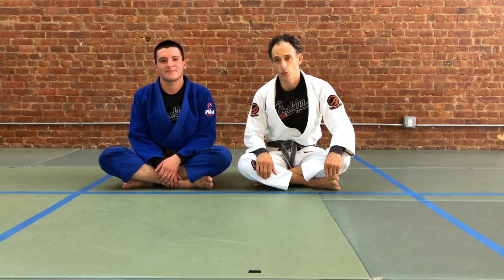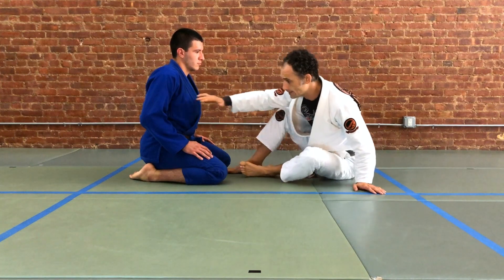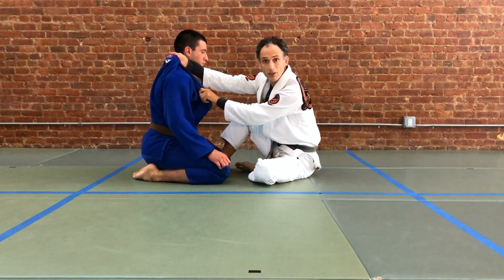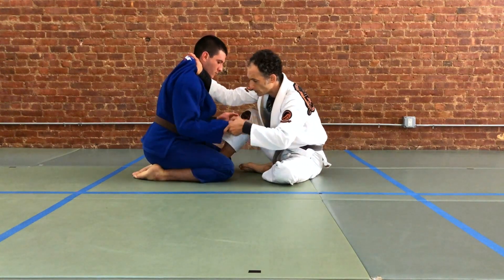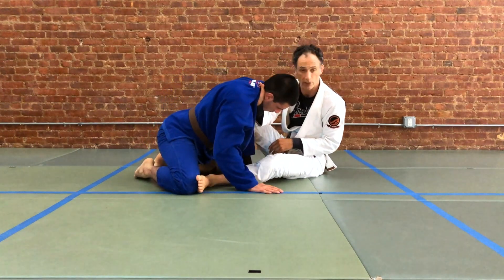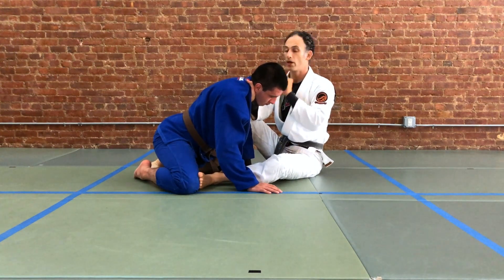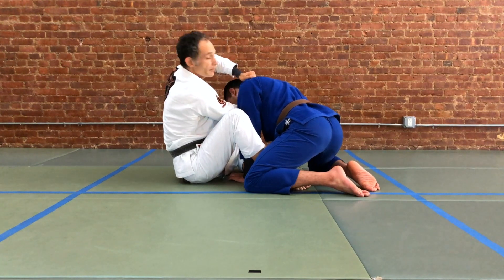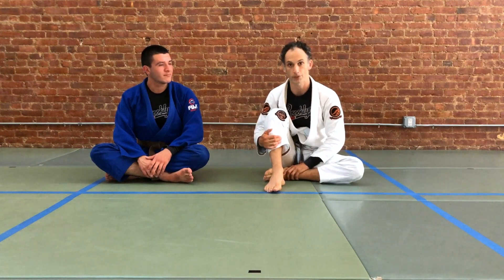Cross-Collar Choke (BJJ/Judo/Jiu-Jitsu) from Butterfly Guard: Important Finishing Details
BJJ Cross Collar Choke from Butterfly Guard: while technically a strangle, the "cross choke" (or jujijime) is one of the most versatile and threatening attacks in all of jiu-jitsu. It relies on the proper setting of the first hand in the collar, a grip which seems easy enough to establish in drilling but which often presents problems with a resisting partner. To set the grip well, you'll need the assistance of your secondary hand to get the right amount of slack in the lapel.
Once the first hand is set, the challenge becomes setting the second hand. Although there are plenty of placements for it, a knowledgeable partner won't make any of them easy :) In this setup, we use a tried-and-true method for bringing their head down to us - kazushi. With the help of some off-balancing, we can access the second grip and lock the strangle up properly. Finally, we look at some important details on head position to help you make your cross-choke as efficient and as powerful as possible.